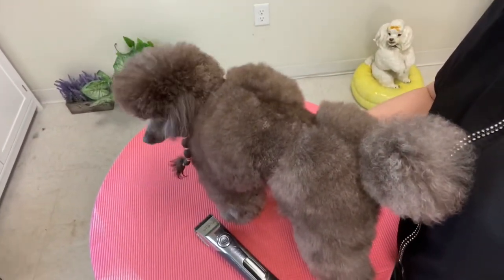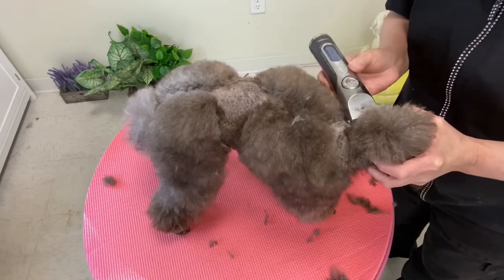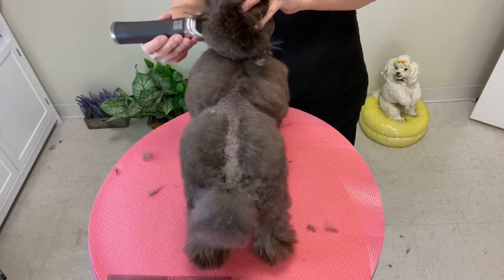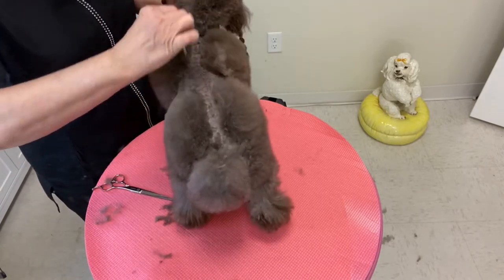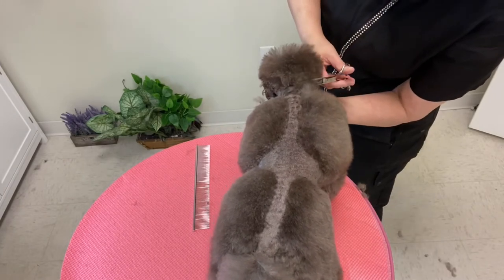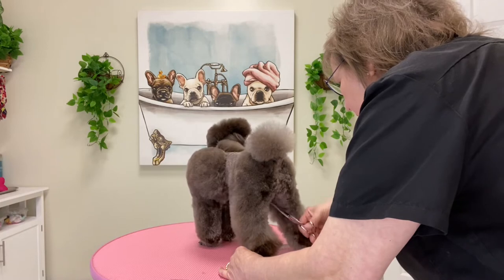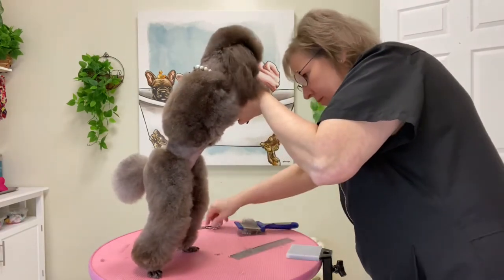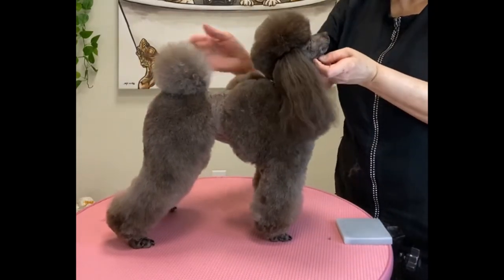Poodle Pet Trim: The Royal Dutch